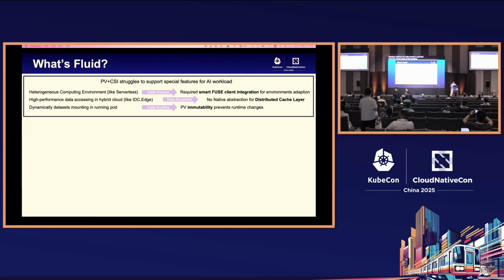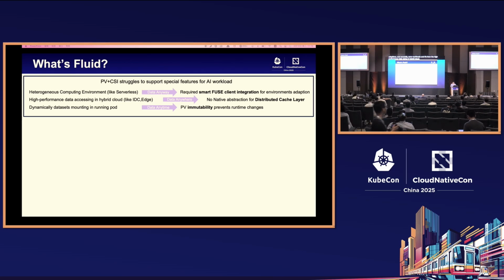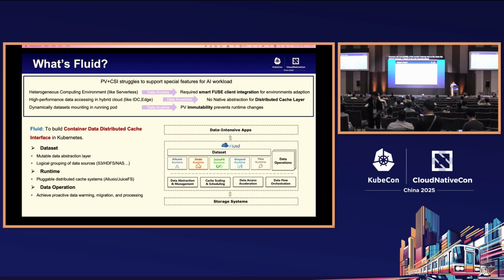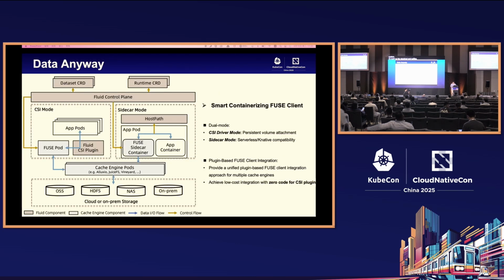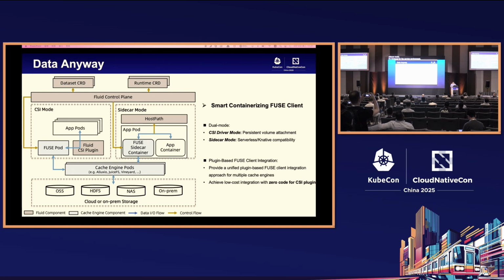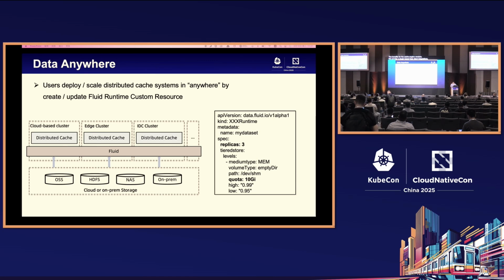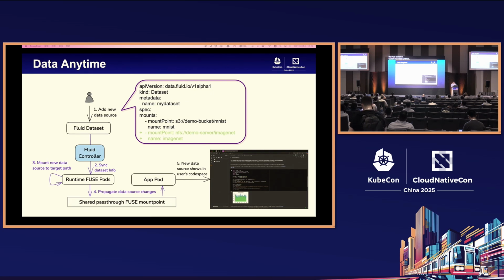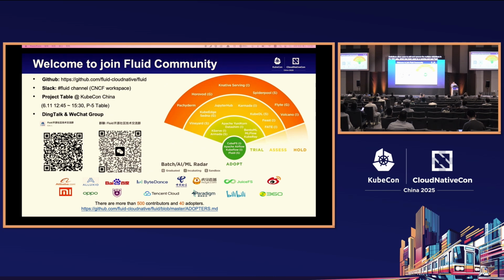Project Lightning Talk: Fluid Data Anyway, Data Anywhere, Data Anytime - Tongyu Guo, Maintainer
Fluid is an open-source project for orchestrating data and workloads in Kubernetes. In the 2024 CNCF Technology Radar Report, Fluid is recognized as an "Adopted" project in the cloud-native AI landscape, considered ready for use by developers without further evaluation.

Maintainer from the Fluid community will reveal why it is so popular, detailing its architecture and the "Data Anyway, Anywhere, Anytime" features. He will also showcase the dynamic data mounting capabilities beneficial for data scientists, along with insights into future feature plans.